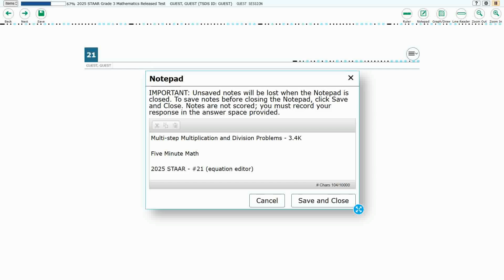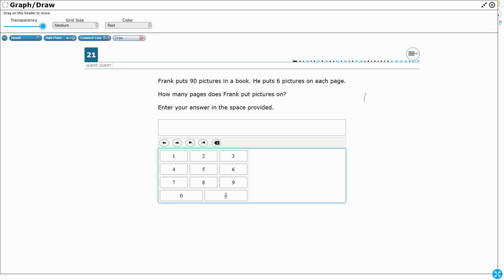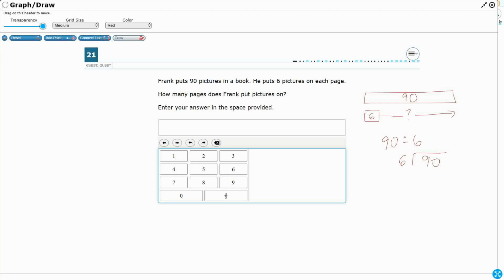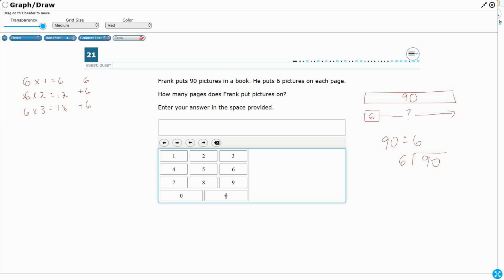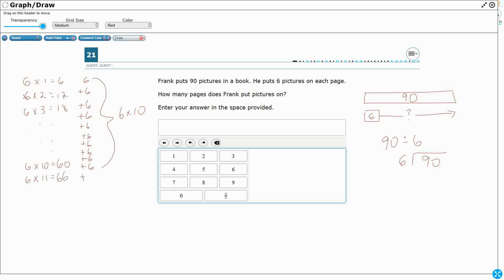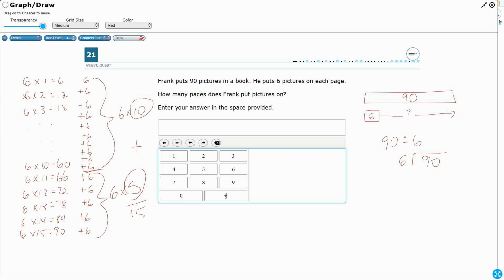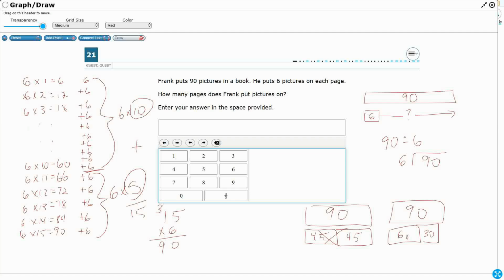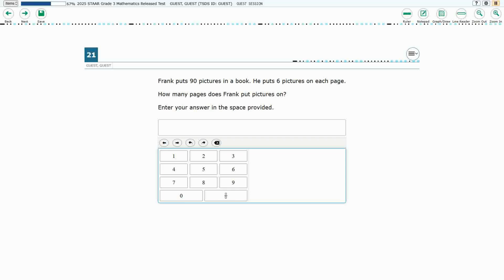3rd Grade STAAR Practice Multi-step Multiplication and Division Problems (3.4K - #16)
Practice solving one-step and two-step problems involving multiplication and division within 100 using strategies based on objects; pictorial models, including arrays, area models, and equal groups; properties of operations; or recall of facts with a test item from the 2025 STAAR test (#21 - 3.4K).